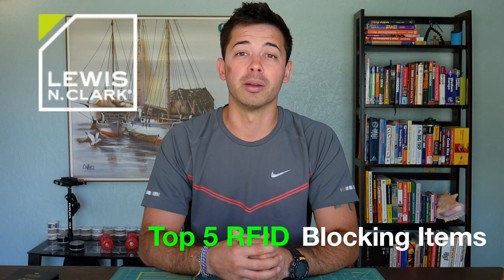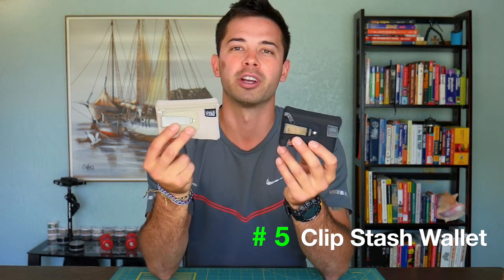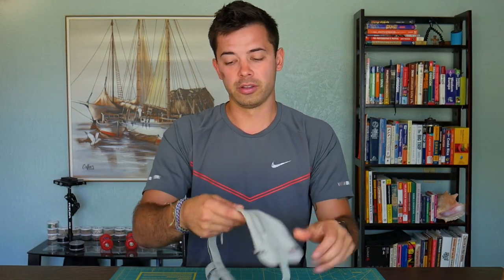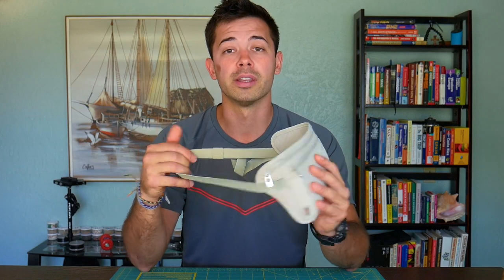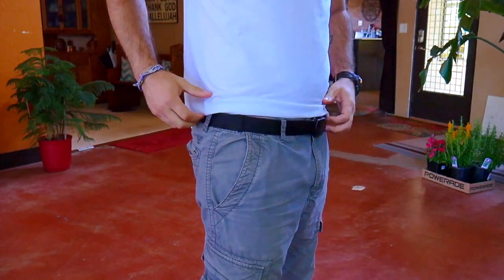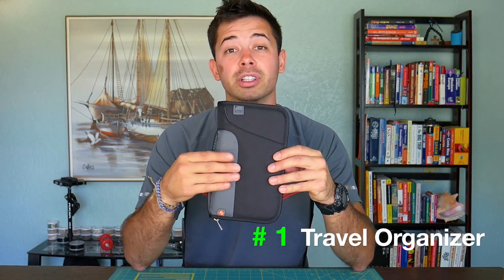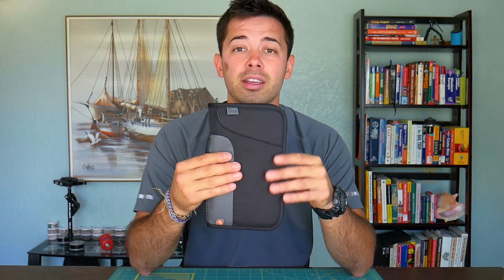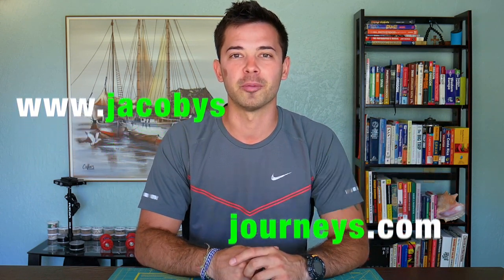Lewis N. Clark RFID Blocking // My Top 5 Favorite Items!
Lewis N. Clark RFID Blocking accessories are some of my favorite items to use when traveling and backpacking abroad. Here is a list of my top 5 favorite Lewis N. Clark RFID Blocking items.

RFID Blocking Waist Stash Money Belt
RFID Blocking Hidden Travel Belt Wallet
RFID Blocking Clip Stash Wallet
RFID Blocking Passport Holder Case
RFID Blocking Deluxe Document Organizer

MY TRAVEL FILM GEAR:

-11.6 Inch MacBook Air
-Panasonic Lumix G7
-GoPro Hero 4
-Manfrotto Monopod